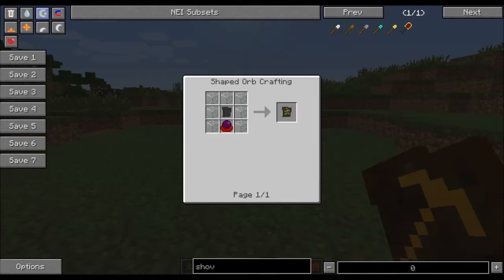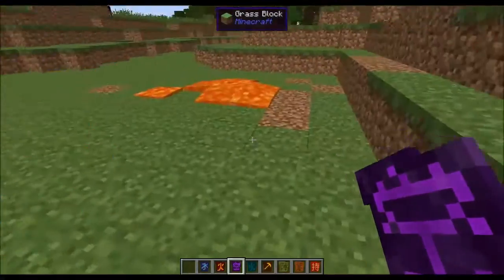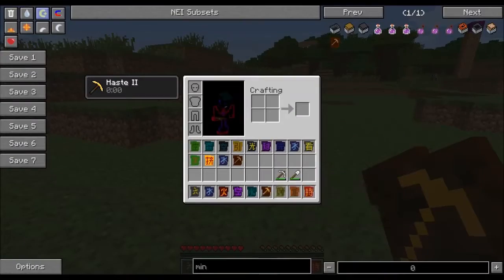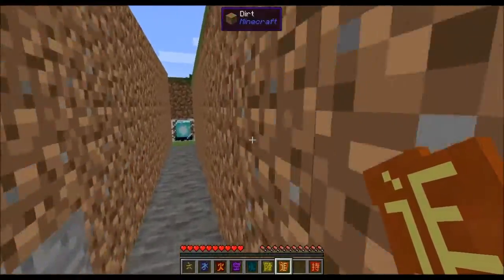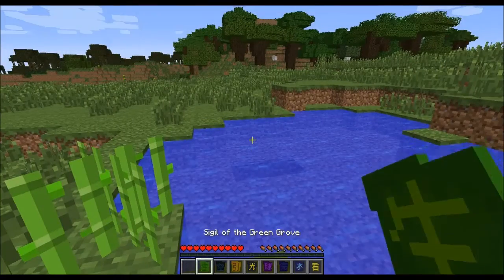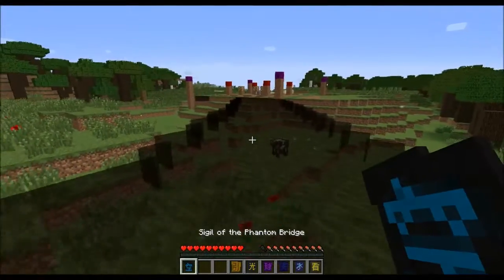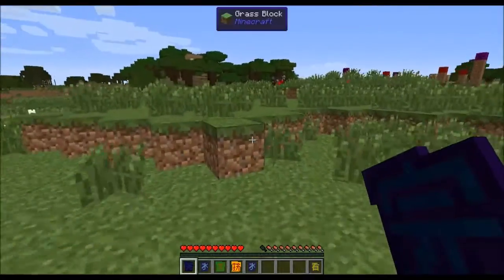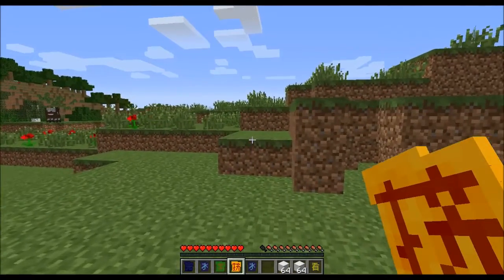Ten Minute Tutorials: Blood Magic: Sigils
this tutorial we cover Blood Magic Sigils